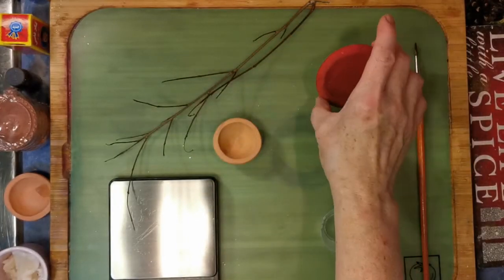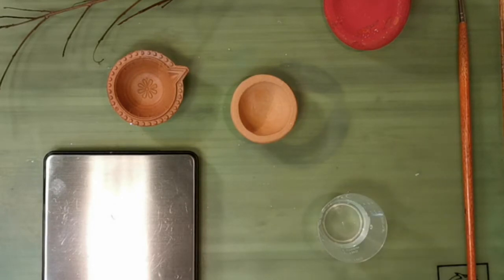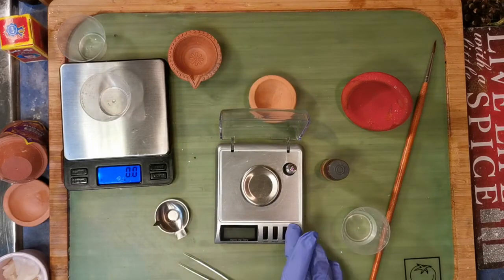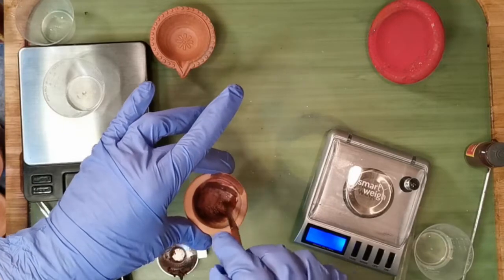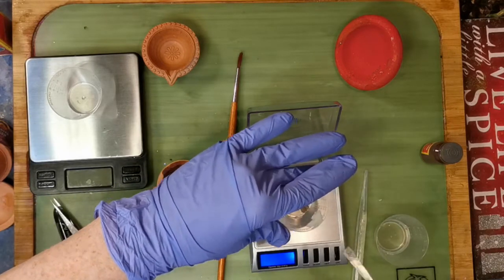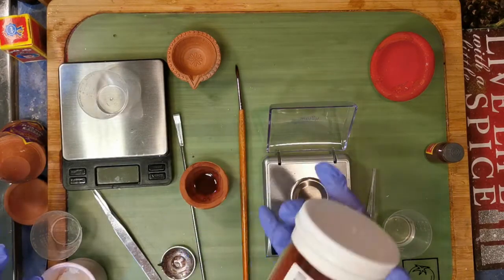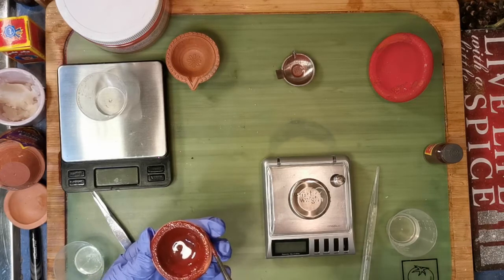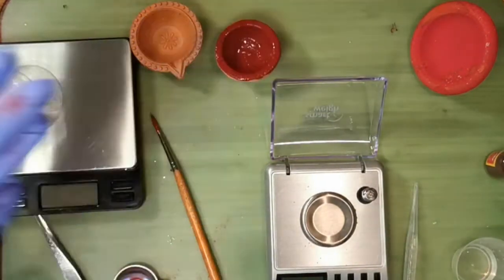👄Moroccan Style Lip and Cheek Stain😘 Watch me Formulate! Chatty Version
Happy Holidays everyone! Today I am releasing the chatty version of a fun creation that I managed to duplicate. Aker Fassi Lip Stain from a sample I purchased from Morocco ($60) is what I based my final formulation. It was really fun and took a lot of research (this seems to be a closely guarded secret recipe). I found references to pomegranate bark, rose oil and wax. I also knew that the dye used cosmetically was available and purchased the Aker Fassi easily enough on Etsy. My biggest breakthrough was gained by reading Make it Up by Marie Rayma who is the YouTuber and DIY Blogger at Humblebee and Me. I learned about cosmetic dyes and I will be building on that knowledge in future creations with this format. I love how it is dry (cannot melt) and minimal packaging. It will need to be put in a container if you plan on taking it anywhere or putting it in your bag because it will rub off and transfer from the pot. I recommend finding a place for it on your counter and leaving it there.

Available by custom order for $20 CDN. Shipping is about $20 CDN in most of North America and some International locations. I will send you an invoice via Square. Shipping is the same for 1 or up to 10 lip pots (limited quantities available). Available in two colours: Moroccan Lite (lightly lip staining) or Moroccan Dark (deeper longer lasting lip stain)

Basic Aker Fassi Light Jentle Soaps Style

Terra Cotta Pot or tiny pot base
Phase 1
.149 g  I 9.38% Aker Fassi
.236 g  I 14.86% Distilled Water

Oil Phase
.051 g  I   3.21% rose wax
1.004 g  I   63.22% toasted coconut oil

Dry Phase
.074 g  I  4.66%  Red Iron Oxide
.074 g  I  4.66% FD&C Red 40

To your mixing bowl add the aker fassi and distilled water. Set aside. Melt oils and add to aker fassi. Use a blending brush to combine well. if making this tiny 2 pot recipe.  Mix your pigments and dyes and add to bowl. Using the mixing brush paint two tiny terra cotta pots or one larger one. A large size would be approx. 2.5  inches in diameter. A small size is 1.5 inches in diameter. Allow to dry overnight.

To use moisten with a brush or finger tip and use sparingly for a light tint and layer for a deeper ruby tint.